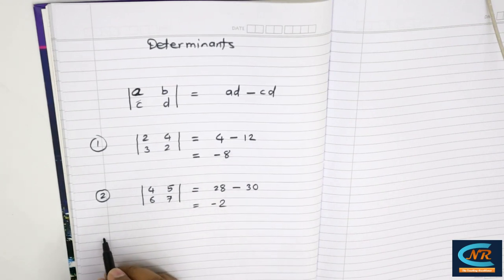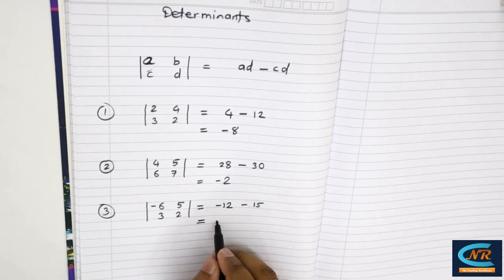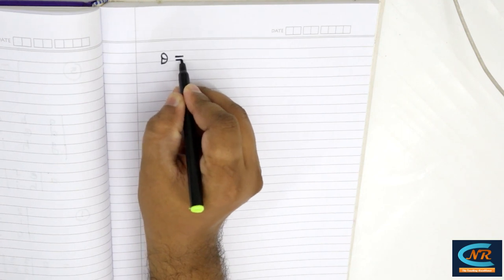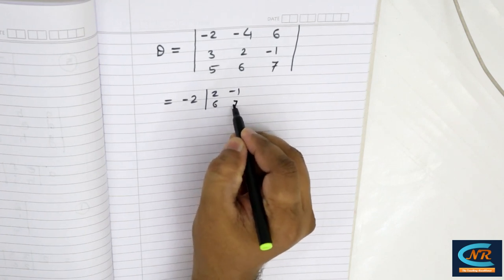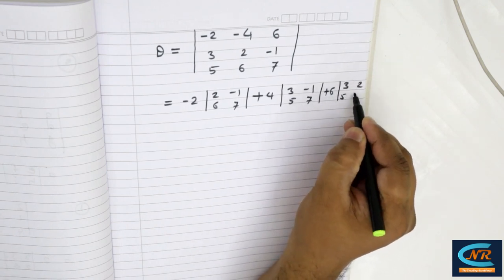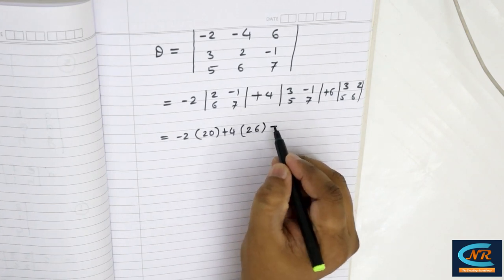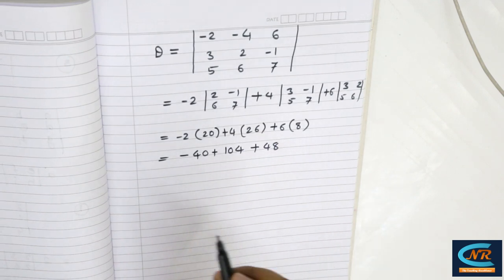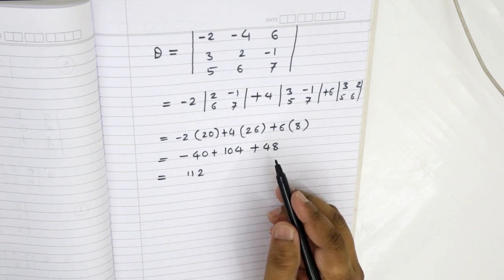Determinant of 2 by 2 and 3 by 3 by Ramdas Sir